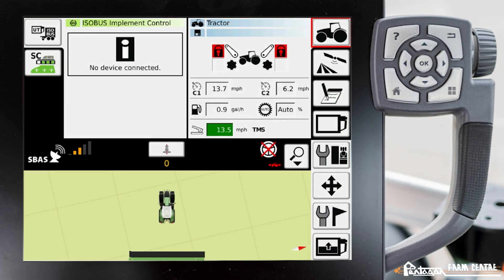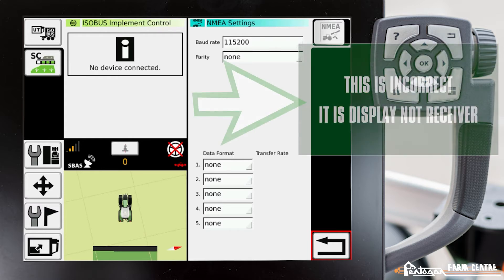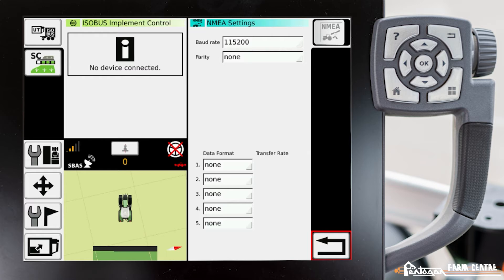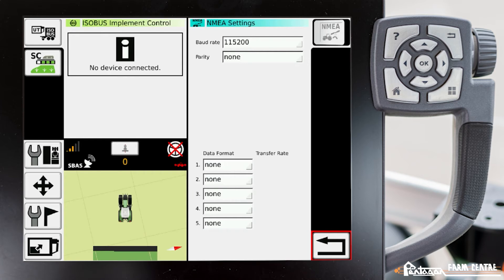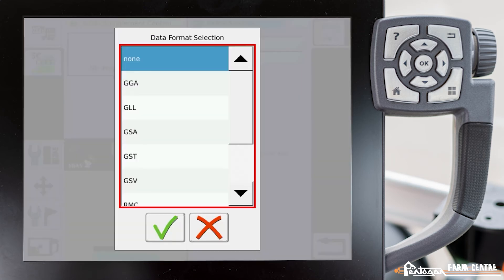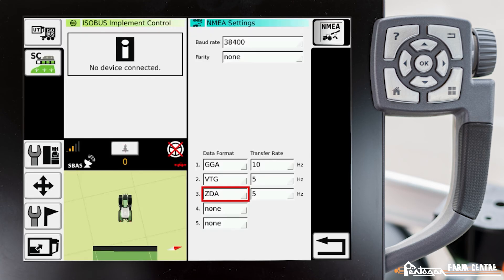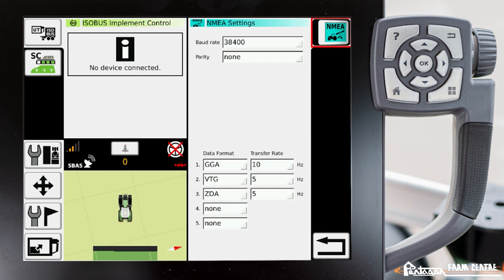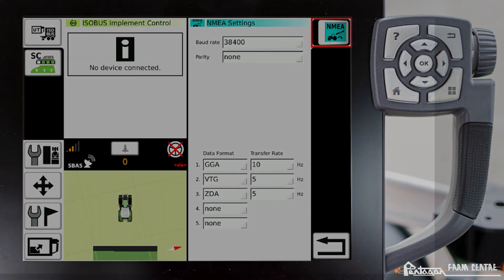Exporting NEMA : Fendt VarioGuide How To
In this video we explain how to Export NEMA